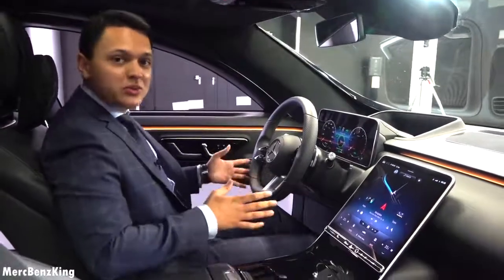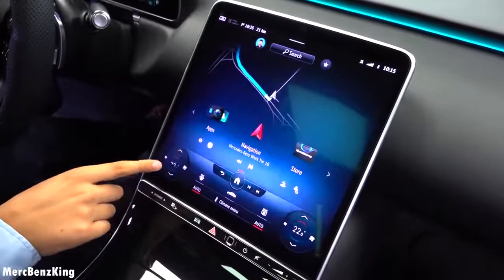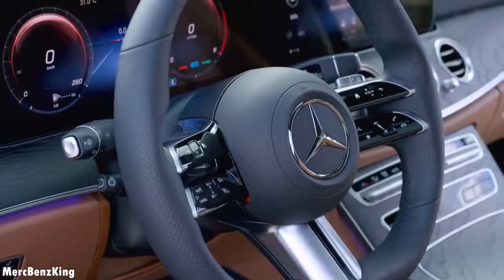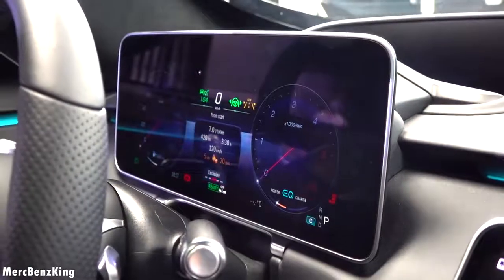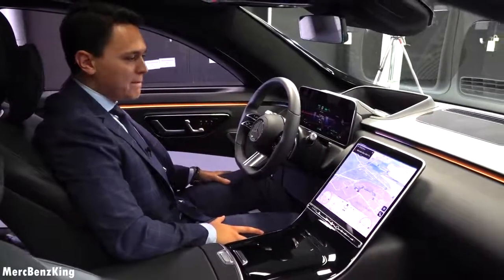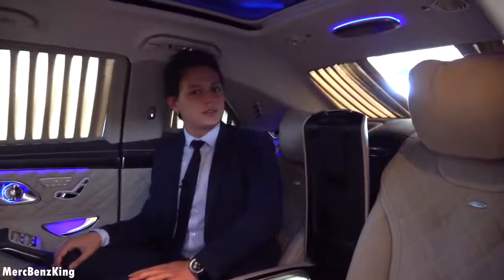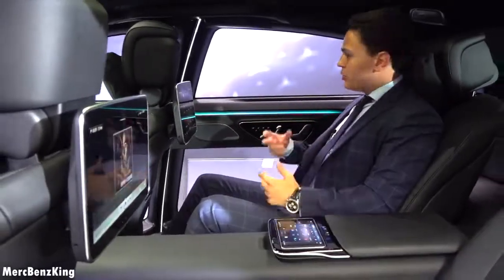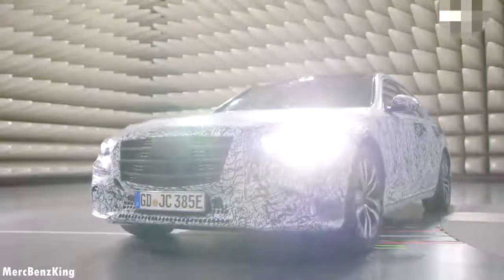Mercedes Benz S Class 2021 | NEW pre production car | Review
Do you want an awesome social media manager for your business?